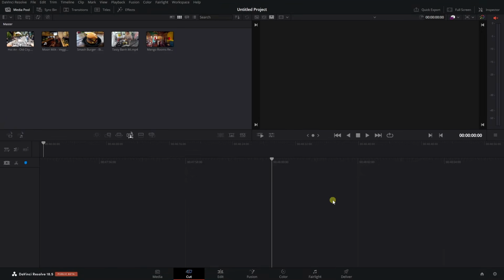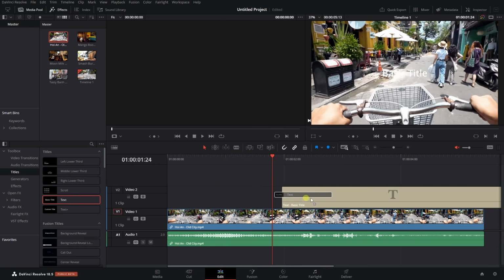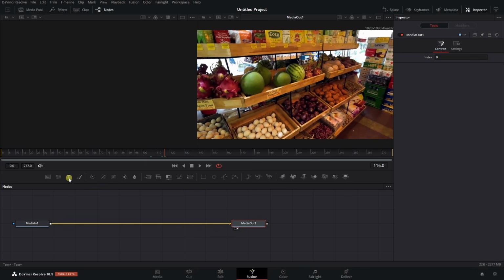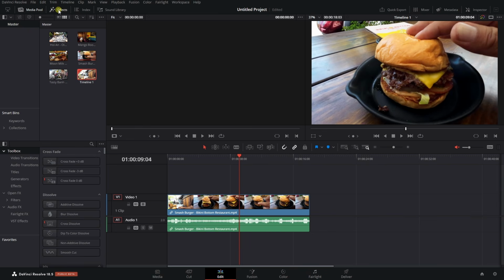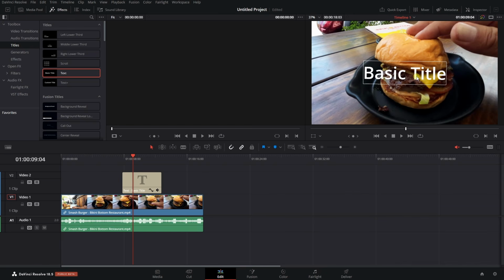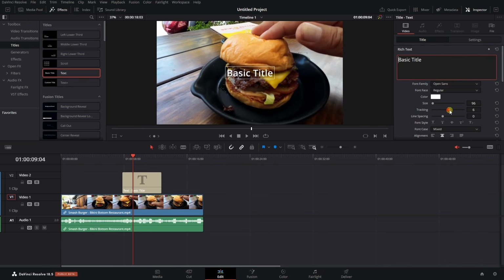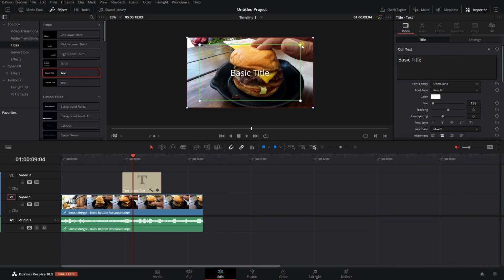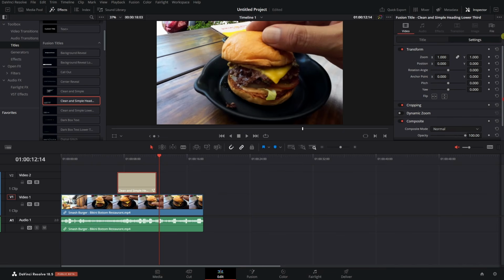DaVinci Resolve 18.5 | How to Add Text & Titles | In-Depth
In this tutorial we take a look at how to add text and titles within DaVinci Resolve 18.5.  Topics covered include how to add text to the Cut, Edit, and Fusion pages.  Changing Text font, size, and location.  Creating automatic zooms with text, adding drop shadows and backgrounds, and much more.

For information on one-on-one web training in DaVinci Resolve, please visit my